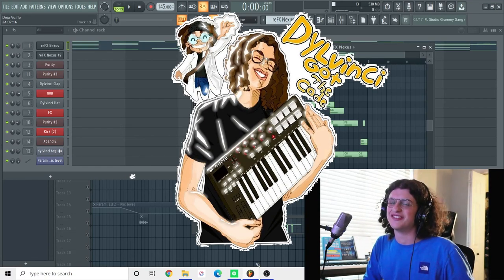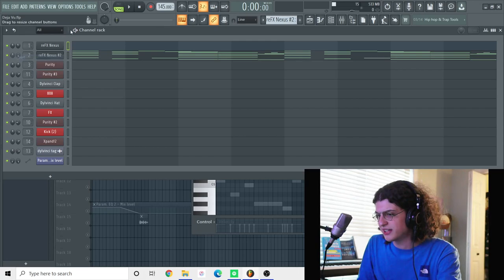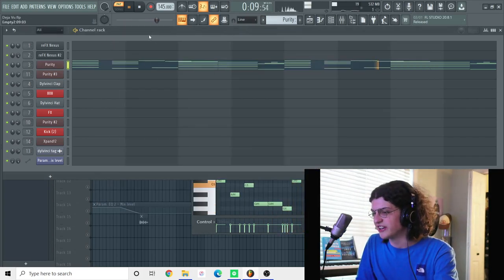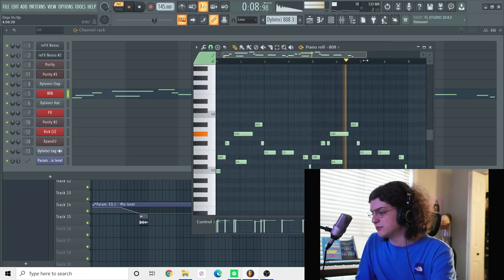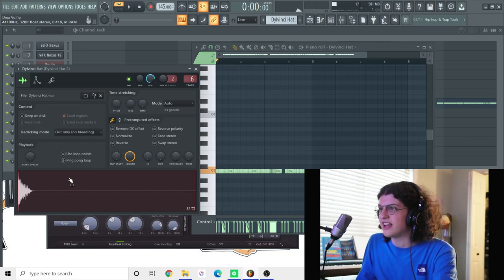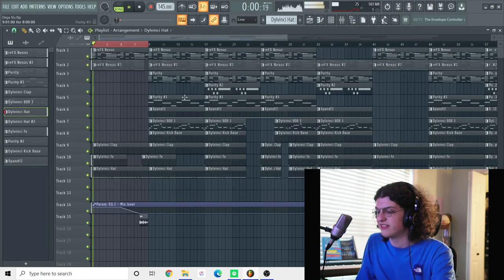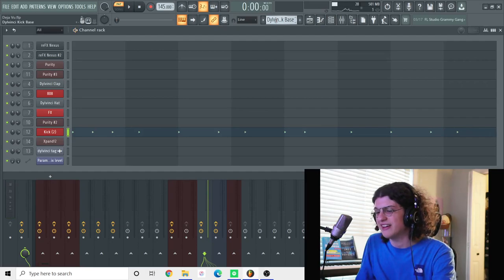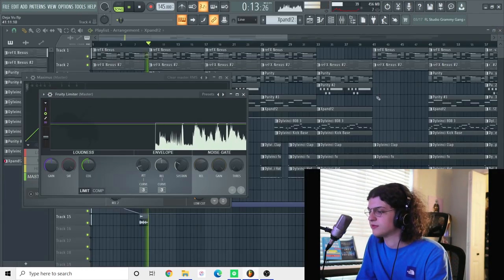DYLVINCI BEAT BREAKDOWN "D SAVAGE - MIGO"